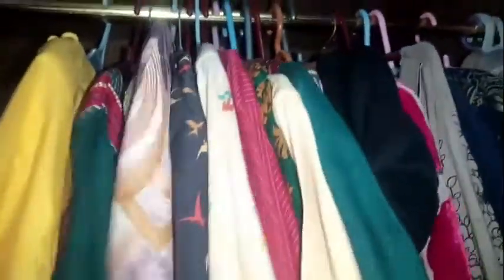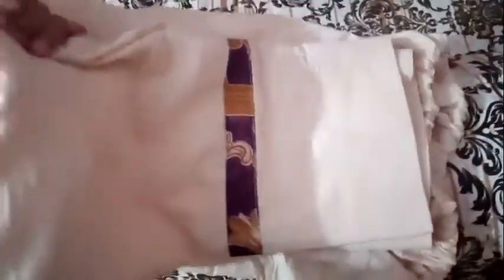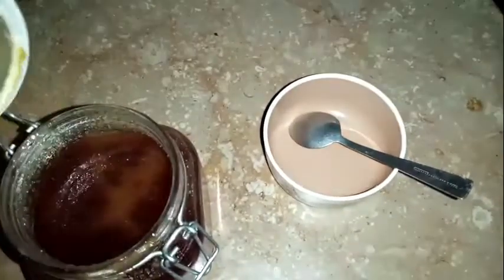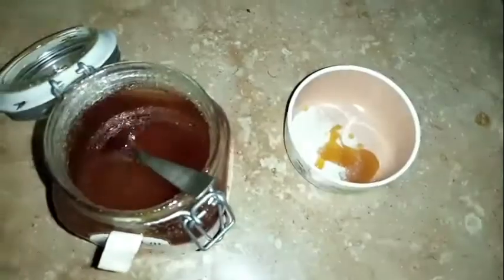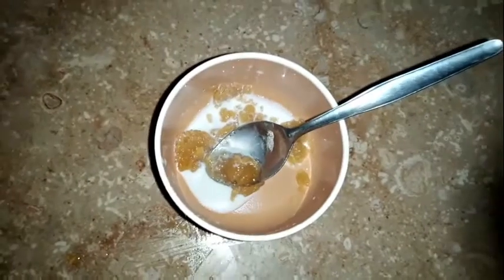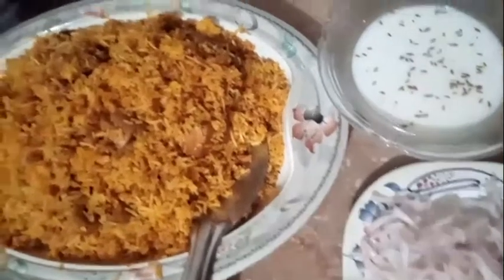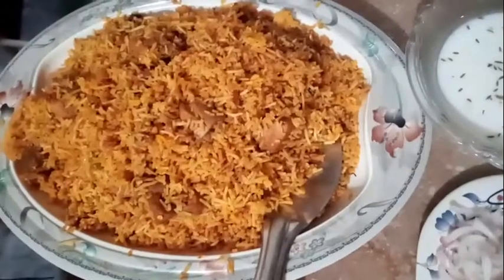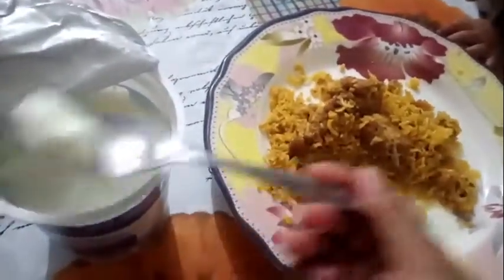Best face mask for glowing and dull skin| simple and instant results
Best face mask for dull skin| simple and instant results
Face Mask
Ingredients
Rice flour 2 TBS
Honey 1 TBS
Almond oil 2 to 3 drops